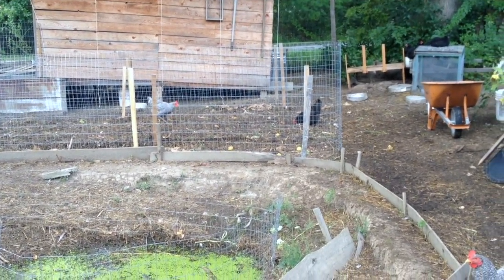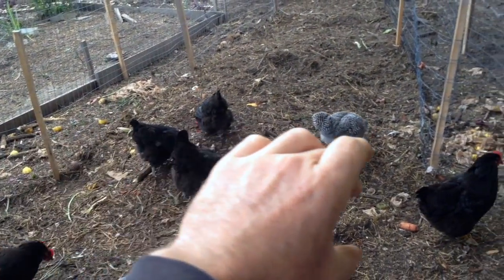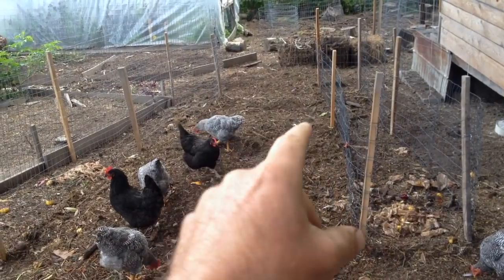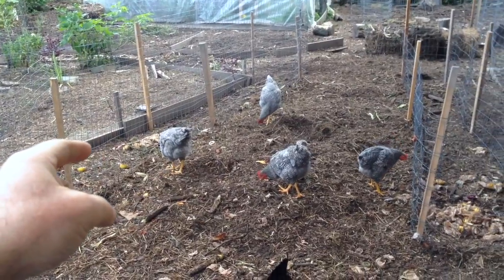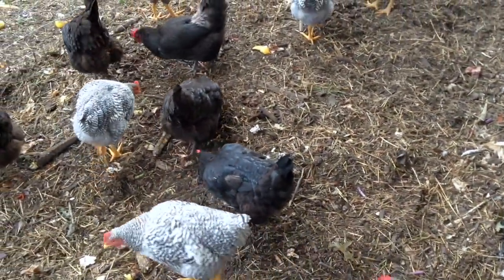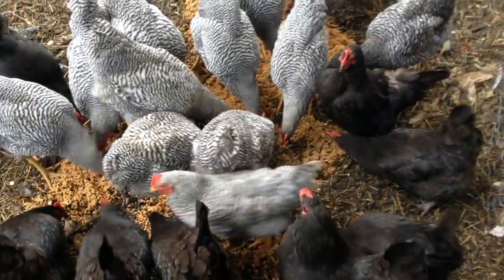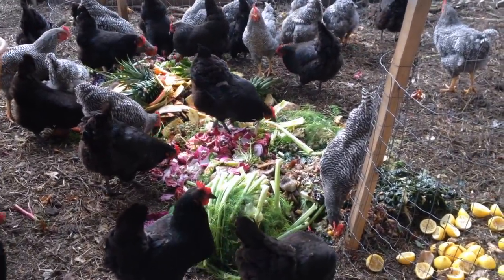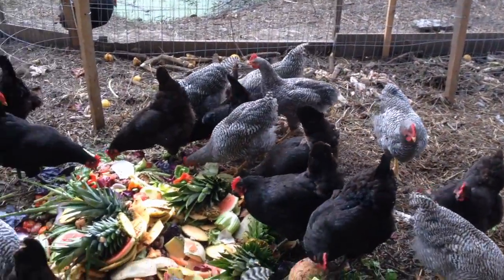Chicken Composting - Stacking More Function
Trying to evolve our chicken composting system with a new configuration of long, parallel composting rings that flank the main channel of compost activity the chickens work with.  This should make it easier to sift and filter out sticks, peels, napkins, and other misc. that the chickens aren't interested in, all while providing a thorough inoculation point for red wiggler worms and beneficial mushrooms to enter into the incoming and processing compost.  All while providing a wind break and insulation for both the chickens and compost and to some extent for the coop.
 These sorts of very low cost, pretty quick to set up experiments feel incredibly important in the spirit of 'observe and interact' and to evolve this system at every step into a more integrated and whole setup.

- our permaculture nursery in NYS

Happy growing!